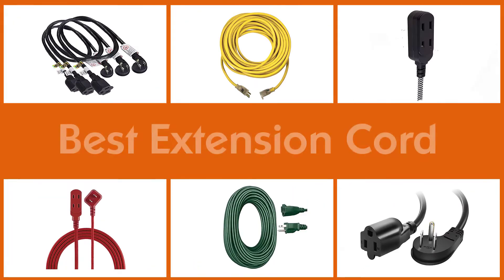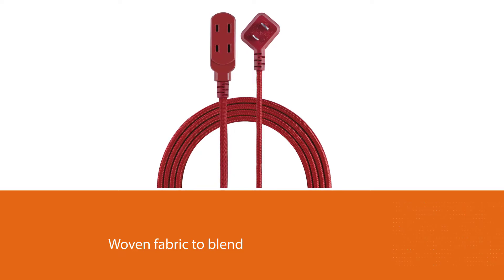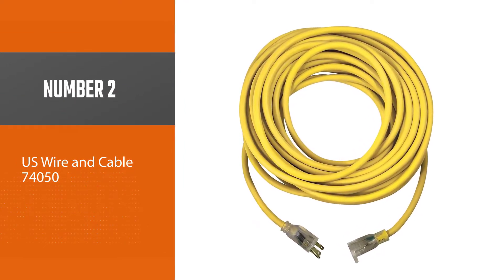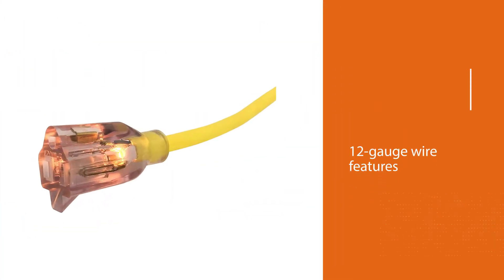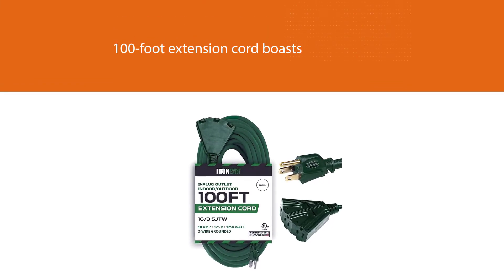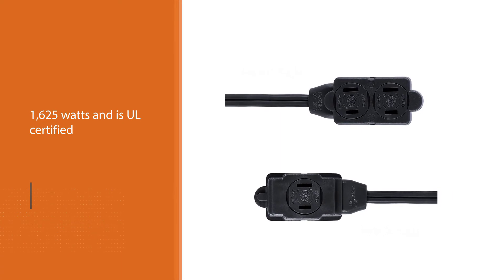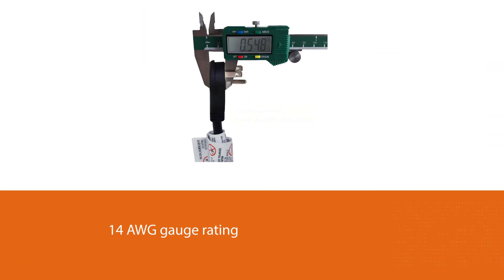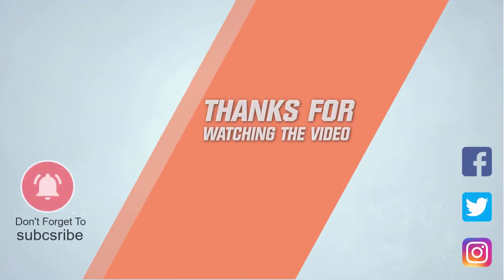Top 5 Best Extension Cords for Space Heater/Refrigerator/Generator & Lawn Mower [Review 2023]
Best Extension Cord featured in this Video:
NO. 1. Cordinate Designer 3-Outlet Extension Cord
NO. 2. US Wire and Cable 74050
NO. 3. Iron Forge Cable 100 Foot Outdoor Extension Cord
NO. 4. GE 3-Outlet Power Strip
NO. 5. FIRMERST 1875W Low Profile

🕝Timestamps🕝

0:09 - Introduction
0:20 - Cordinate Designer 3-Outlet Extension Cord
1:15 - US Wire and Cable 74050
1:57 - Iron Forge Cable 100 Foot Outdoor Extension Cord
2:39 - GE 3-Outlet Power Strip
3:21 - FIRMERST 1875W Low Profile

What is the Best Extension Cord?
An extension cord, power extender, drop cord, or extension lead is a length of flexible electrical power cable with a plug on one end and one or more sockets on the other end. The term usually refers to mains extensions but is also used to refer to extensions for other types of cabling.

Best_Extension_Cord, US_Wire_and_Cable, GE 3-Outlet_Power_Strip.